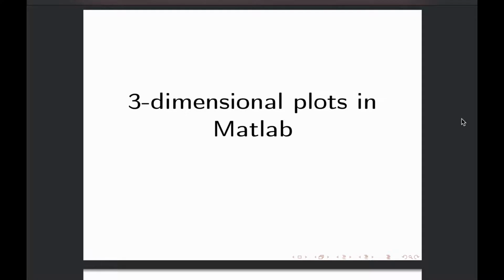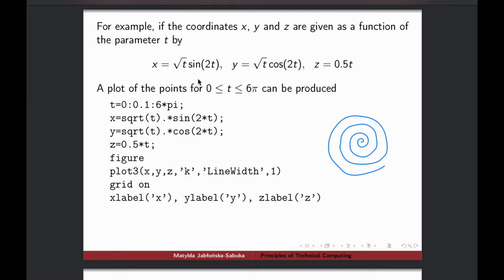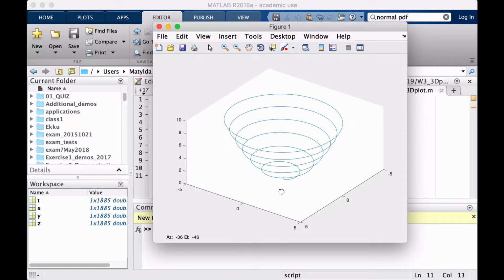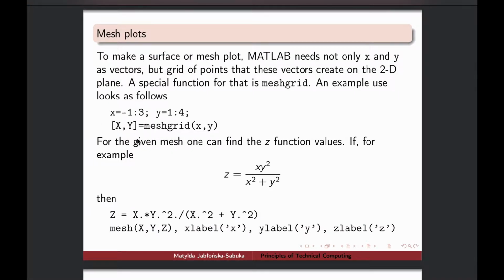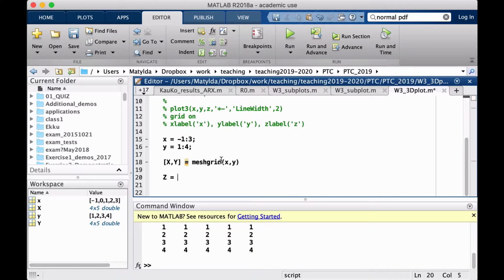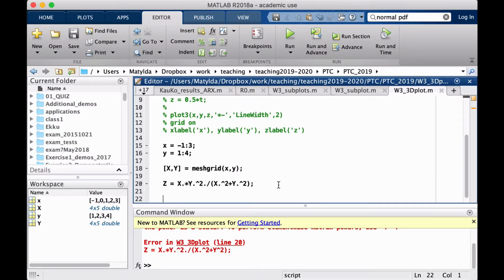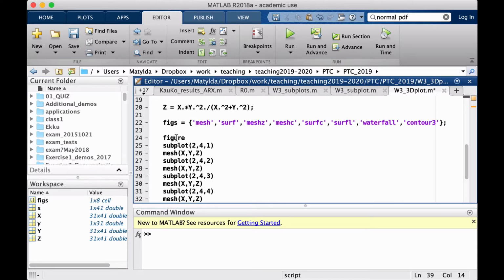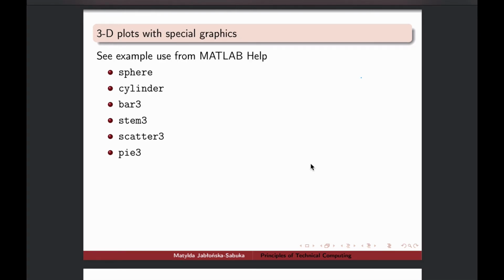Intro to MATLAB - Week 3 - 3D plotting (line, mesh, surface)